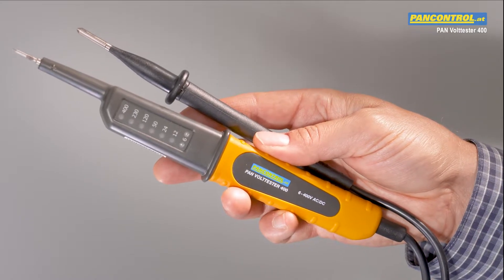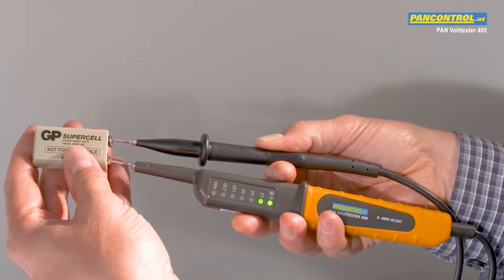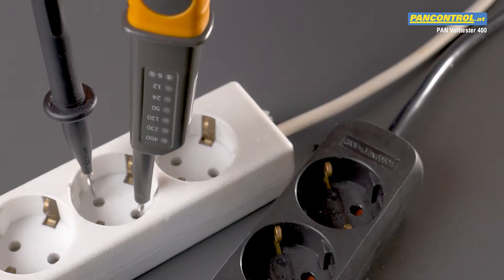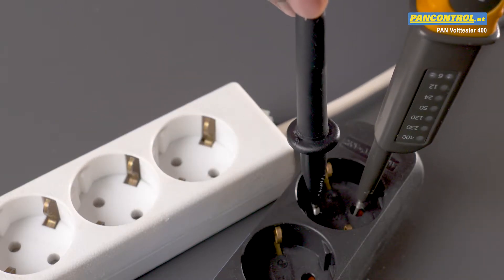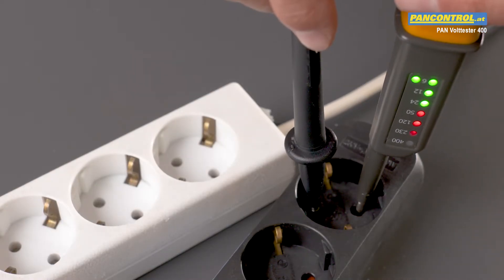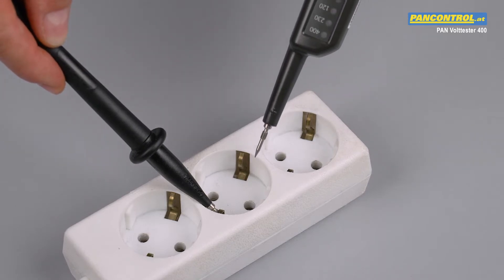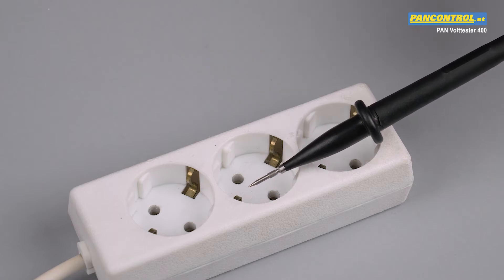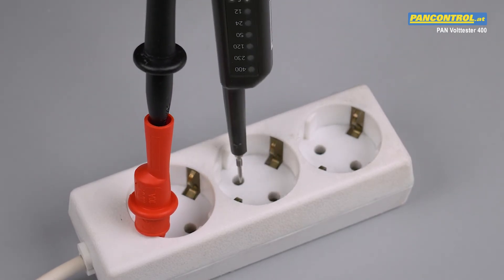Voltage Tester PAN Volttester 400 - application video 2022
functional - innovative - professional
Application video PAN Volttester 400 2-pole voltage tester with LED display 6-400V AC/DC
8 LEDs 6-400 V AC / DC, for low voltages up to 24 V: green, for dangerous voltages from 50 V: red
With screw-contact sleeves for perfect contact in sockets

KRYSTUFEK
Dipl. Ing. Ernst Krystufek GmbH & Co. KG.
Pfarrgasse 79
1230 Vienna
Austria
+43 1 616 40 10
ATU13789104